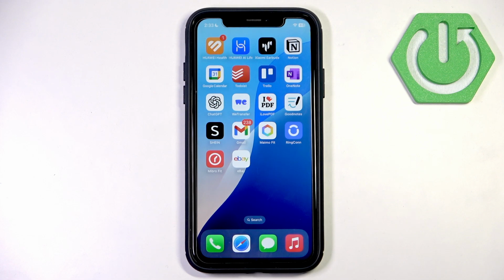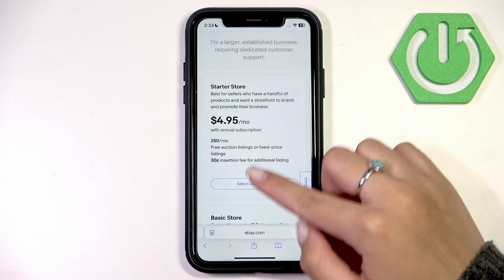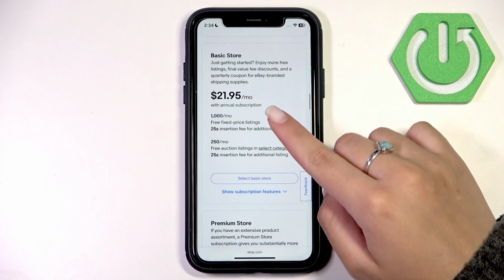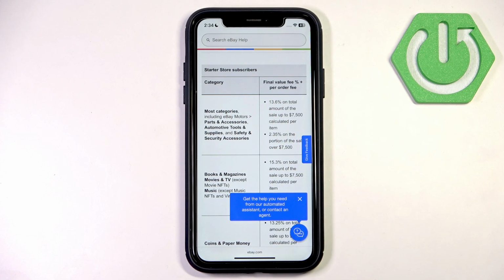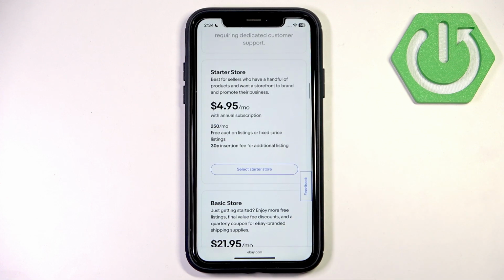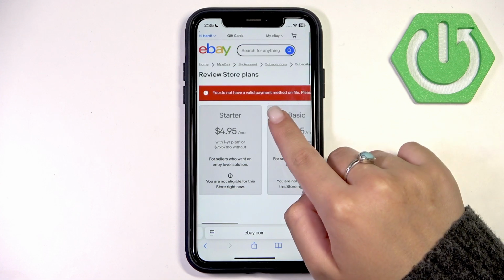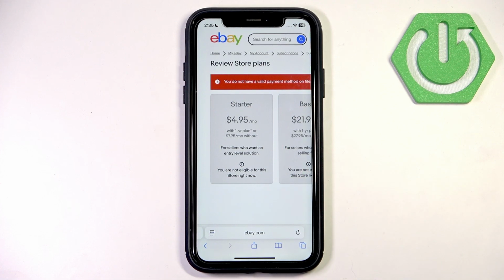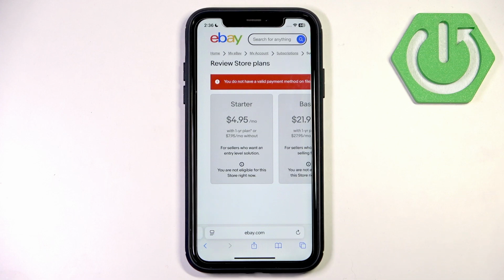How to Open an Ebay Store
Thinking about starting your own eBay store? In this video, we walk you through the entire process of opening an eBay Store, from choosing the right subscription plan to setting up your store name, logo, and categories. Whether you’re new to selling on eBay or looking to upgrade your account, you’ll learn how to compare eBay Store subscription options like Starter, Basic, Premium, Anchor, and Enterprise. We also cover how to add a payment method, select your store features, and personalize your store with a catchy name and brand story. Follow these easy steps to launch your eBay Store and start selling online with confidence.

How to open an eBay Store on eBay?
How to choose the best eBay Store subscription plan?
How to set up store name and logo on eBay Store?

0:00 Introduction
0:10 Go to eBay Store subscription page
0:29 Compare eBay Store subscription plans
0:54 Select your preferred store type
1:12 Review subscription features
1:54 Choose and subscribe to a store
2:11 Add payment method
2:36 Set up store name, logo, and banner
3:01 Add categories and write your store description
3:25 Final steps and summary